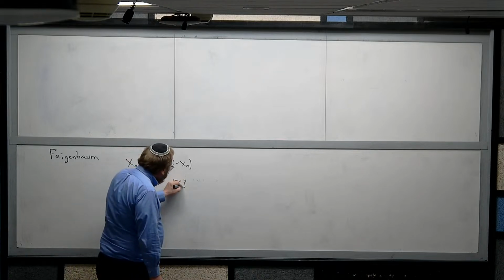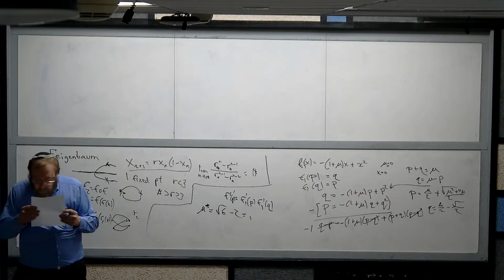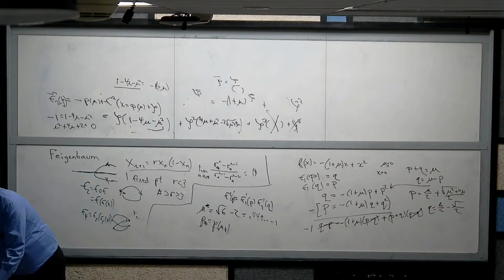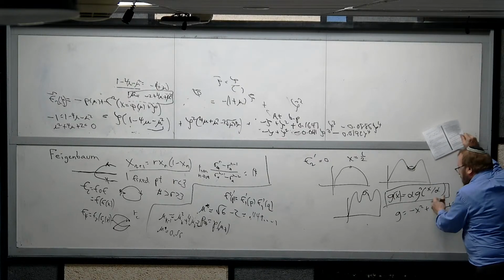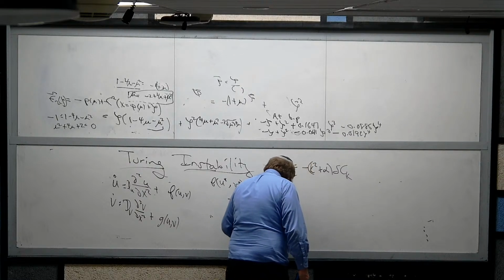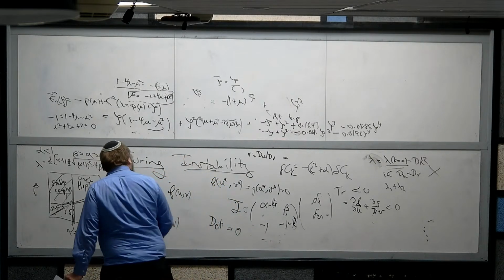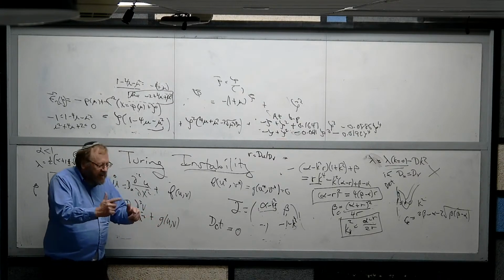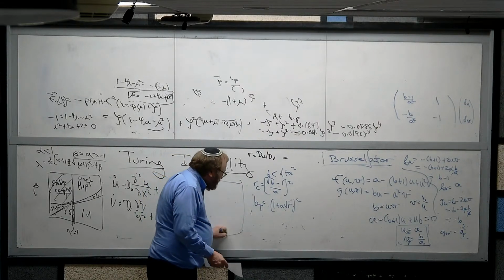דינימיקה לא לינארית וכאוס- הרצאה +תרגול 9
דינימיקה לא לינארית וכאוס
פרופ' דוד קסלר
הרצאה 9
5.3.2024